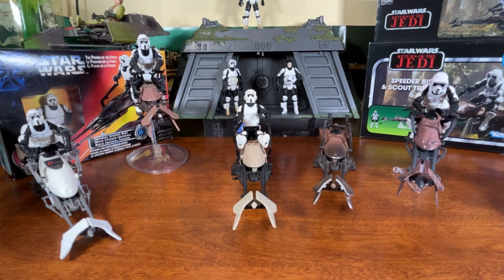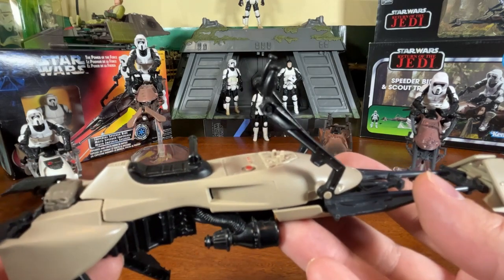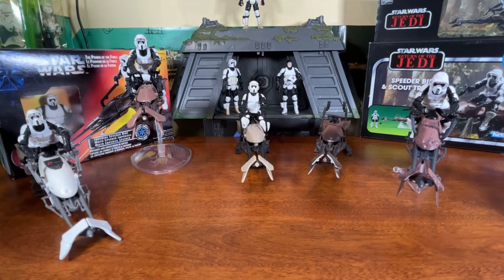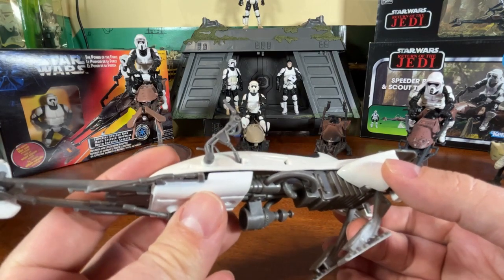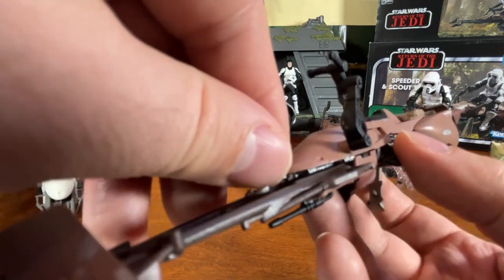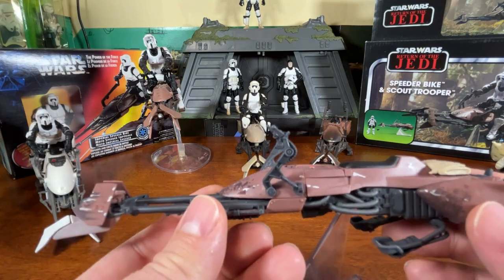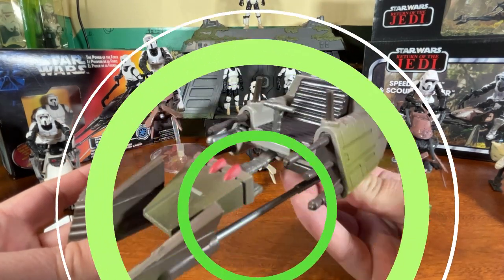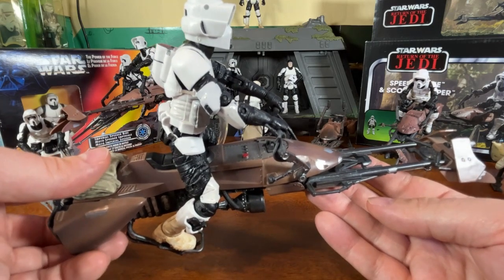Ultimate Speeder Bike Review! 1983 - Present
Today we review the Imperial Speeder Bike as it appeared in Star Wars Return of the Jedi. Join me as we look at the original vehicle and watch the transformation over the years up to today's most recent release. Thank you as always for watching!